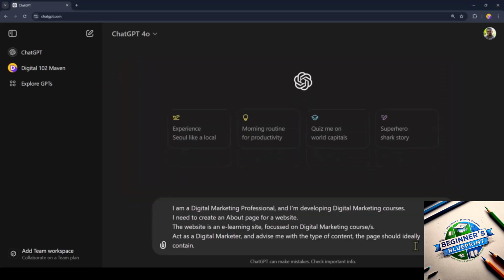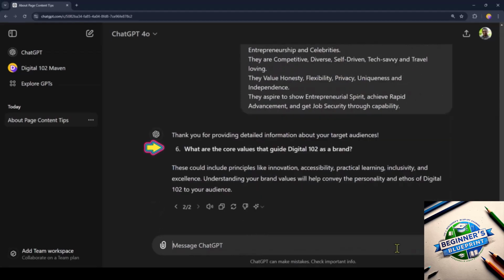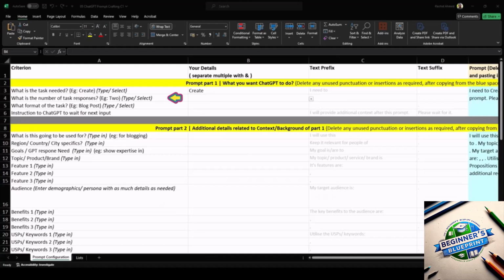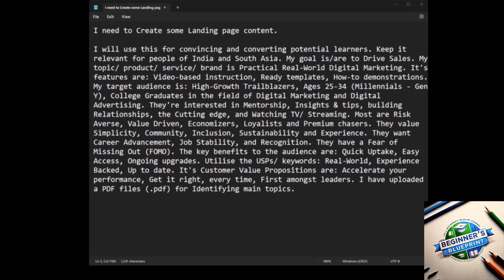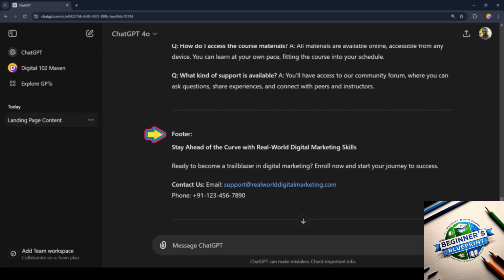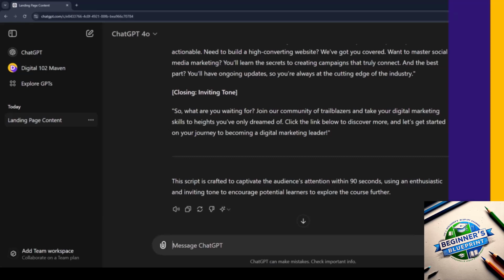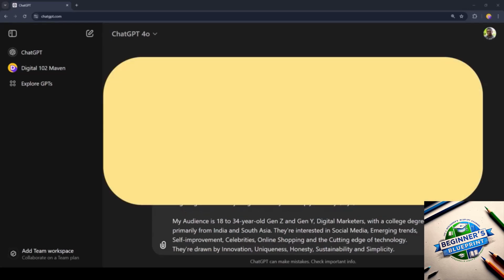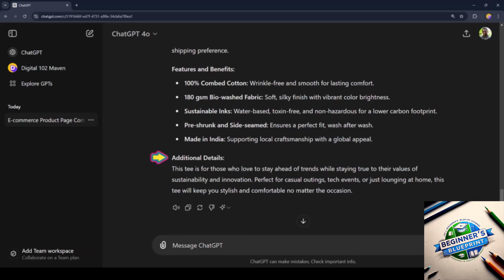Step-by-Step Guide: creating website Using Chat GPT pro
Are you a beginner looking to create high-quality static website pages effortlessly? In this tutorial, I’ll show you how to use purposeful ChatGPT prompts to generate key website content in minutes! Whether you're building a website from scratch or updating existing pages, ChatGPT is the ultimate tool for beginners who want fast, professional results.

In this video, you’ll learn:
✅ How to craft purposeful ChatGPT prompts specifically for website pages
✅ Step-by-step tutorials for beginners to create content for About Us, Contact, Services, and more
✅ Tips to optimize your prompts for better content generation
✅ How to save time and streamline website creation with ChatGPT

This video is perfect for beginners and anyone looking for easy-to-follow tutorials to boost productivity while building or updating a website. With clear examples and practical steps, you'll be empowered to make ChatGPT work for your needs!

Key Benefits
🔹 No prior experience needed – ideal for beginners!
🔹 Save time with actionable ChatGPT tutorials
🔹 Improve your website with professional-grade content in minutes

Whether you're a content creator, a business owner, or someone exploring ChatGPT for the first time, this tutorial is designed for you. By the end of this video, you'll have all the tools you need to generate purposeful website content using AI.